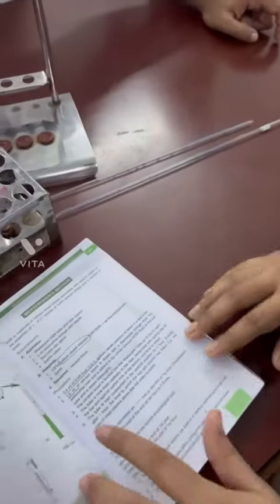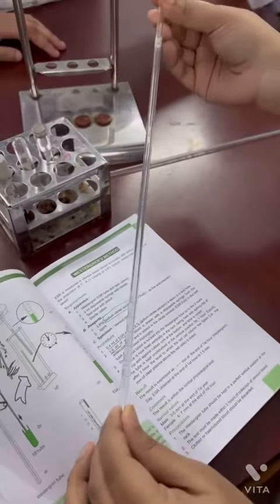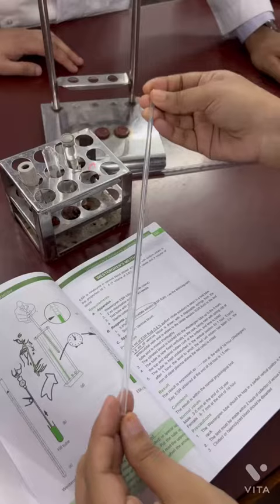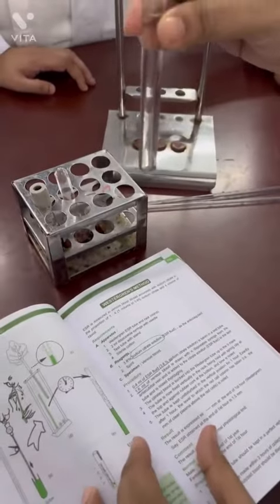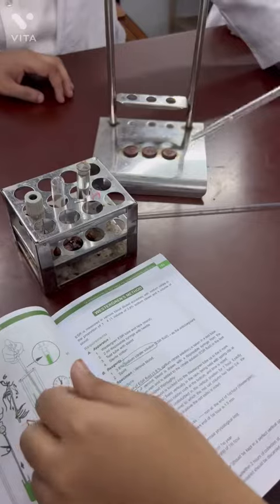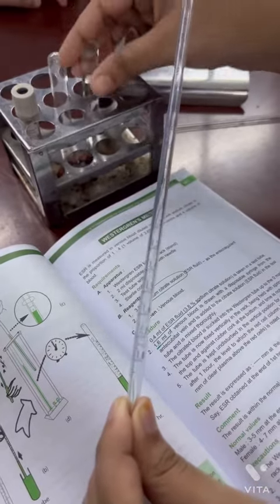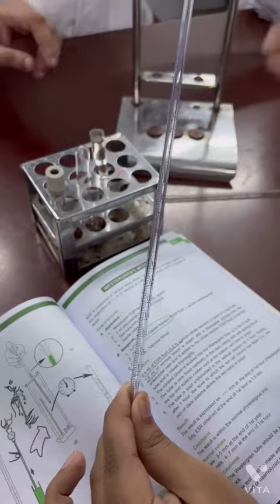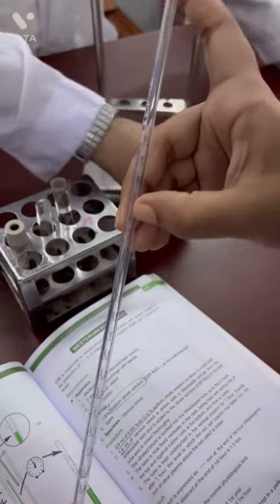Determination of ESR Westergren method